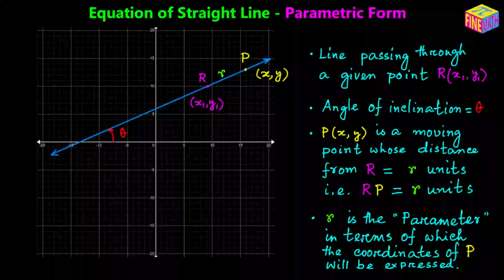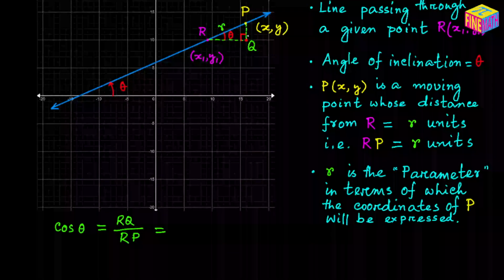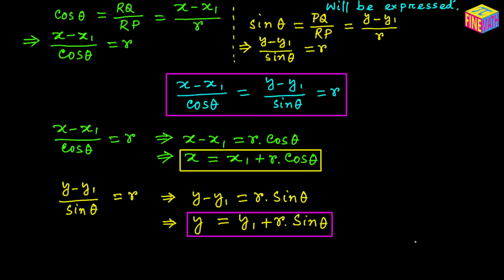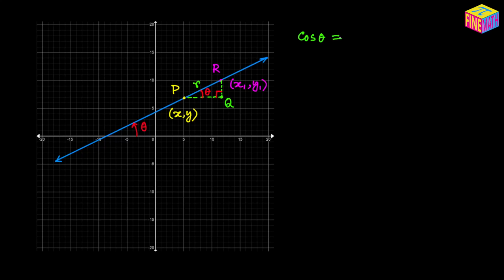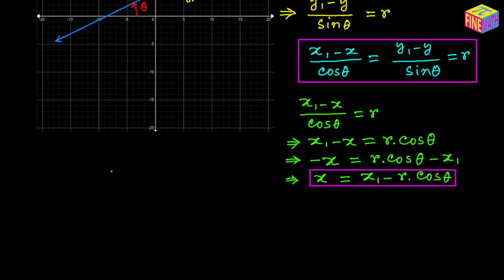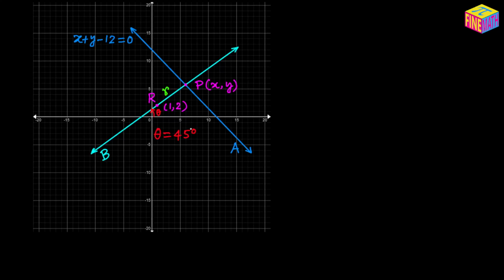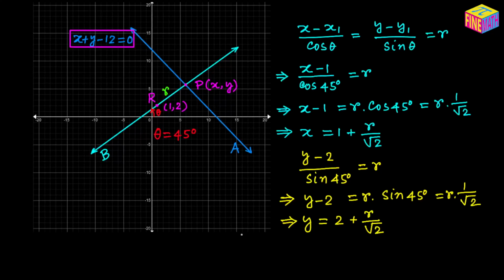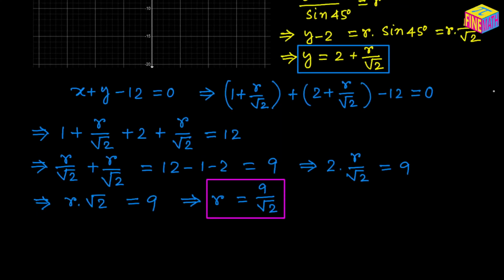Equation of Straight Line - Parametric Form (Distance or Symmetric Form) | JEE | CBSE | ISC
In this video I have derived and explained in details the Parametric form of the equation of a Straight Line.